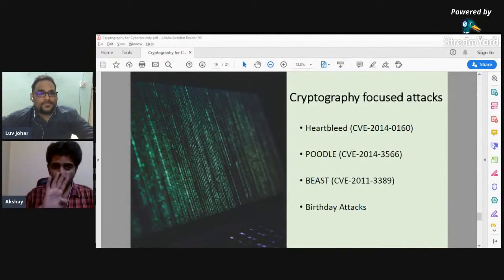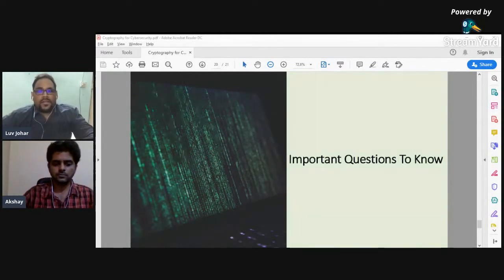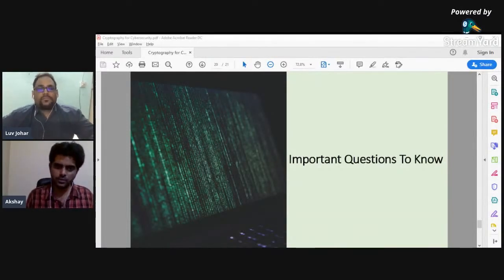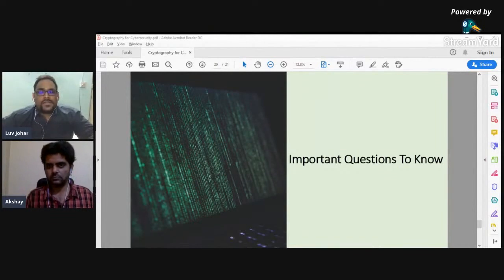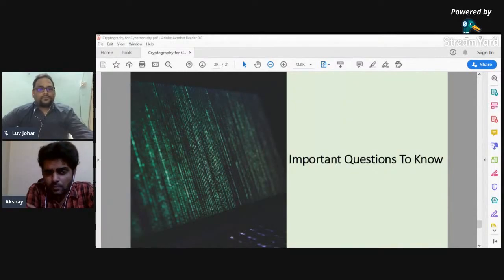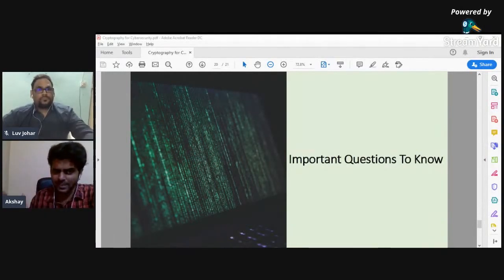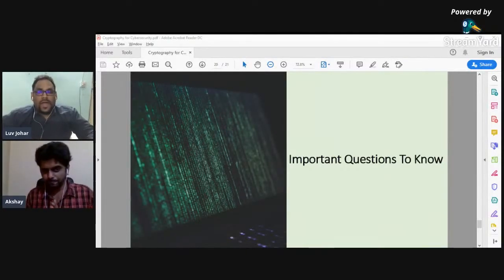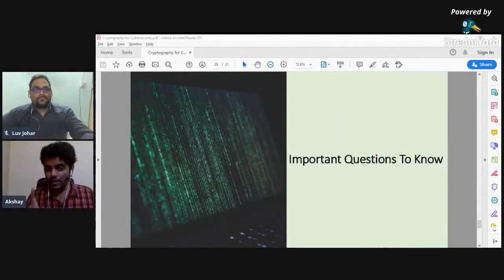Interview questions related to cryptography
All these videos are only created for teaching purposes.